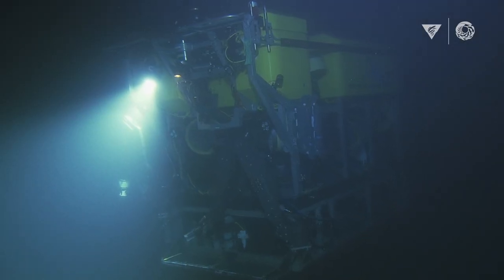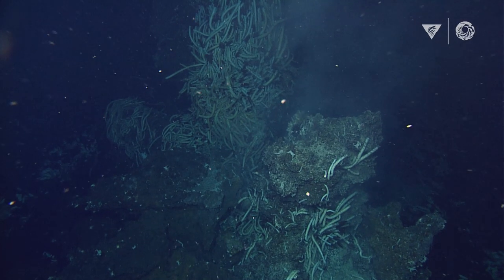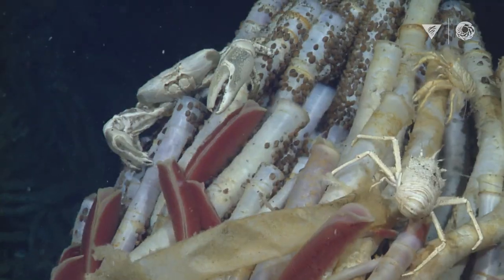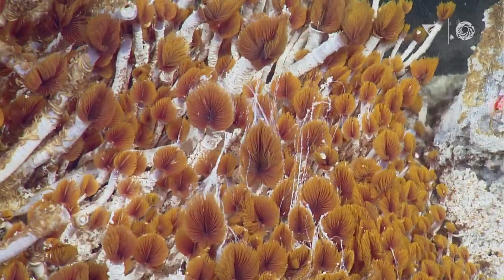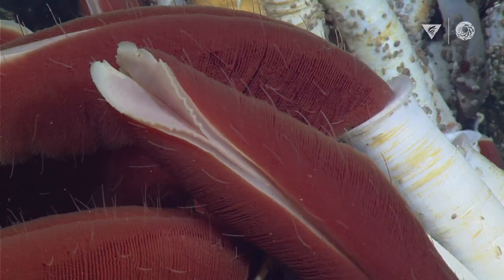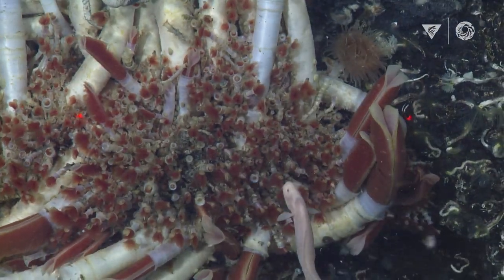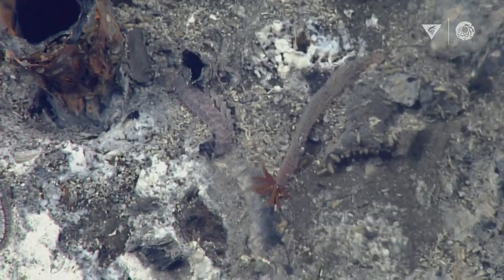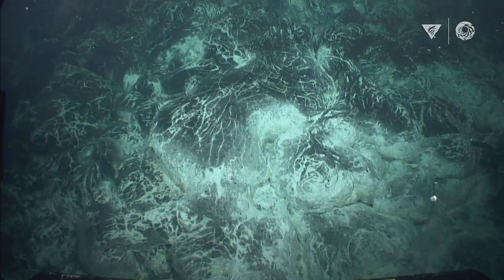Some Like It Hot: Explore The Wild World of Hydrothermal Vents with a Deep-Sea Biologist!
One of the most extreme places on Earth, deep-sea hydrothermal vents are like underwater volcanoes,  reaching scalding temperatures of over 700° Fahrenheit. As we prepare for our 2022 exhibit, "Into the Deep: Exploring Our Undiscovered Ocean," we asked MBARI deep-sea biologist Shannon Johnson to tell us about some of the amazing deep-sea creatures able to live in these unique environments.

Featured in this video:
Colonies of giant tubeworms, Riftia pachyptila, have a symbiotic relationship with chemosynthetic microbes that convert methane and sulfides from the water into energy for the worms. Bizzare-looking zoarcid vent fish, Thermarces cerberus, live among the tubeworms, feeding on parasites off their tubes. Small Pompeii worms, Alvinella pompejana—the most heat-tolerant animals on the planet—extract minerals out of the scalding vent fluid.

For more than three decades, MBARI researchers have been exploring the deep ocean with remotely operated vehicles, discovering fascinating ways that life in the deep sea has evolved to thrive in the dark, cold habitat. The ocean is a mysterious, incredible world full of things yet unseen.